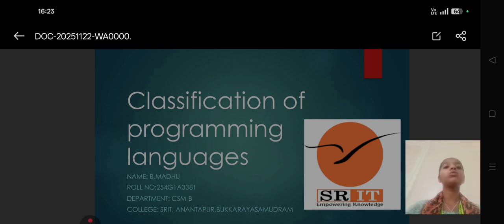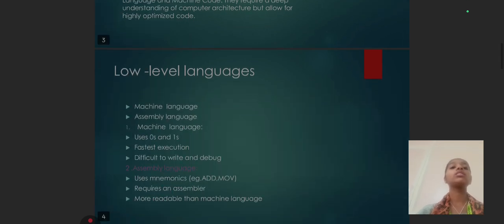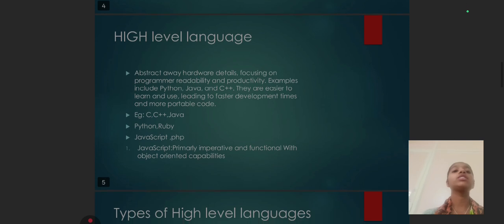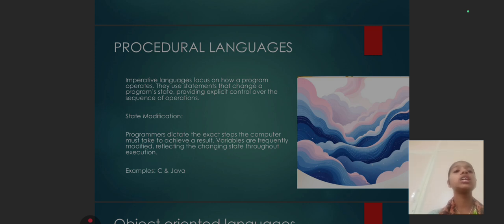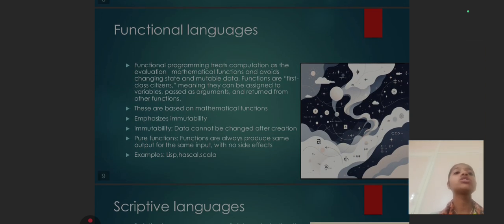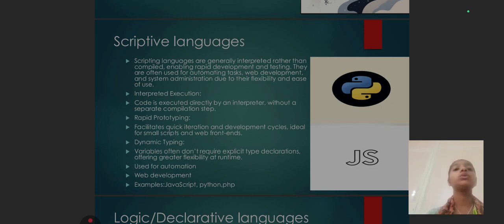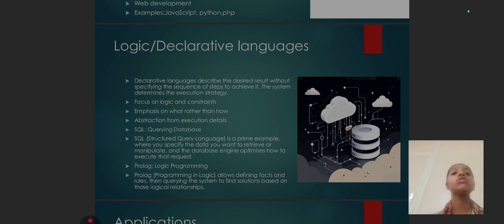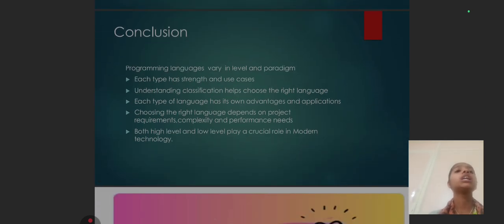22 November 2025